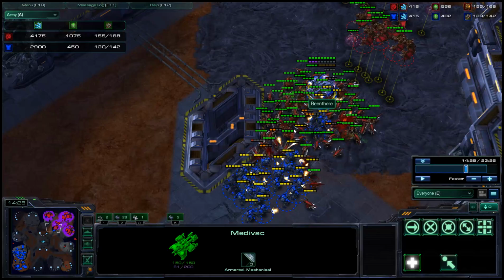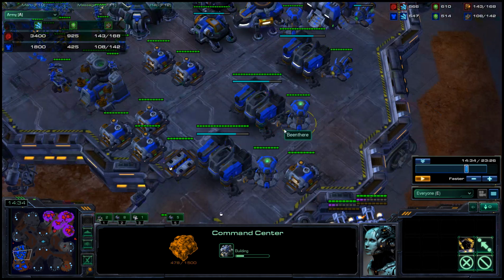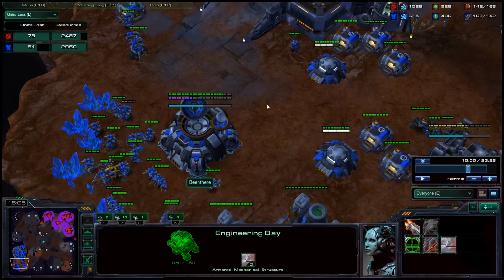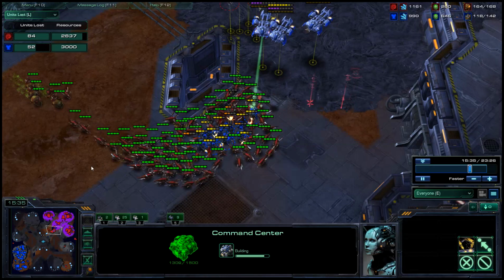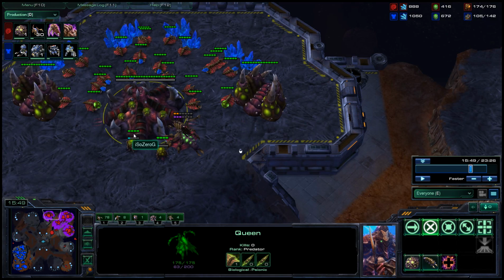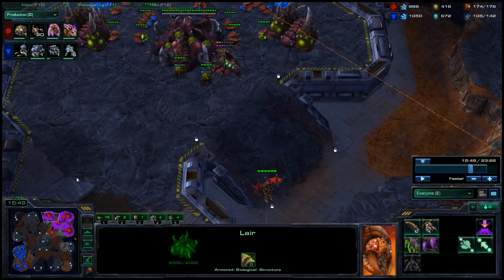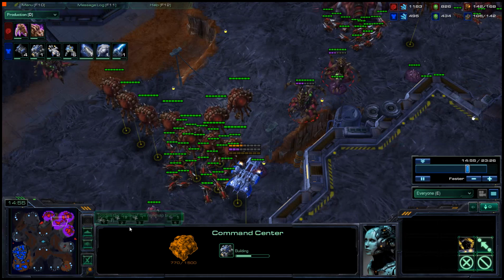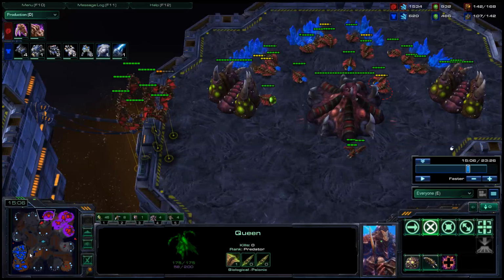beenthere tvz game 1